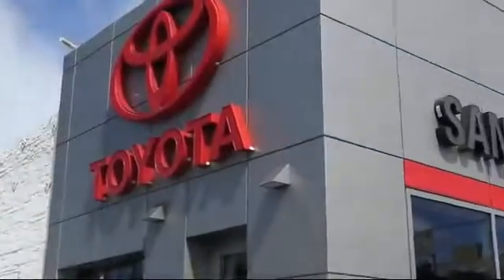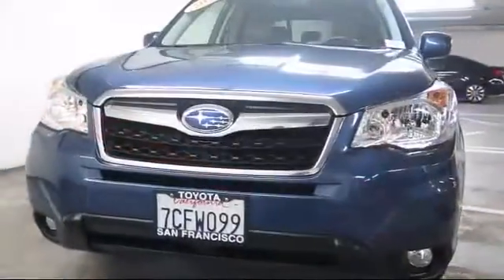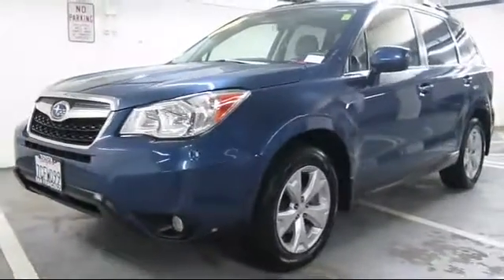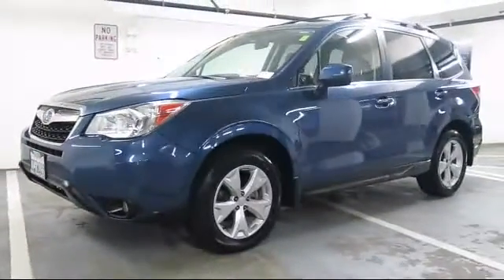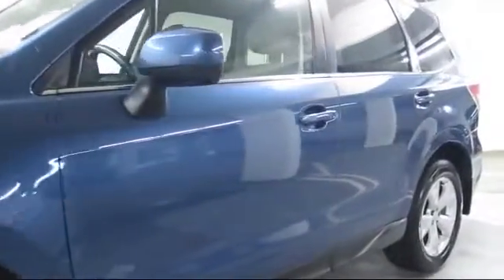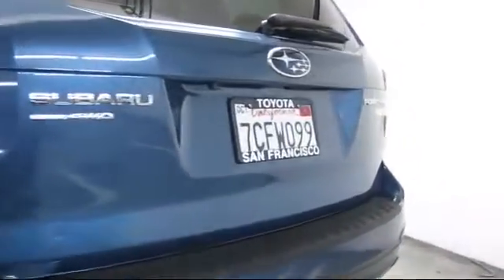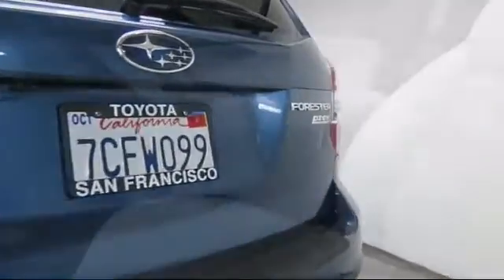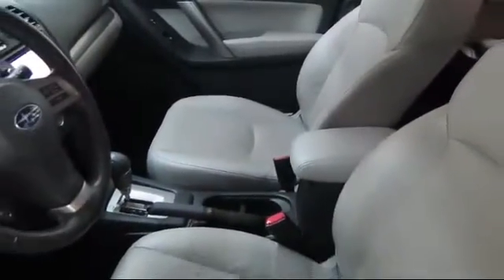2014 Subaru Forester Sport Utility 2.5i Limited San Francisco Daly City San Mateo San Rafael San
2014 Subaru Forester Sport Utility 2.5i Limited Stock Number: 25289M Vin:JF2SJAJCXEH481275.

3800 Geary Blvd.